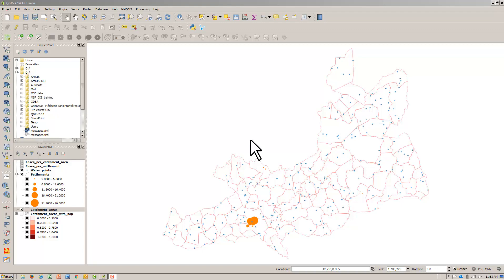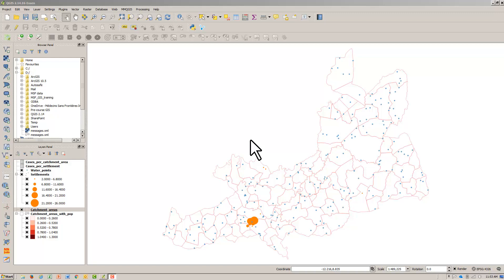Part C Chapter 9 Lesson 7 Identifying the source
A water points dataset can be found Download it, extract it to your workspace and add it into QGIS. Identifying the source is simply a matter of using your eyes. One particular water point is demanding of our attention. While we cannot be certain this particular water point is the source of the outbreak (it might be a particular waterway), being surrounded by the most afflicted settlements, it should certainly be investigated.

Practical exercise:

1 Watch the identifying the source video
2 Add the water points dataset into QGIS
3 Identity the source